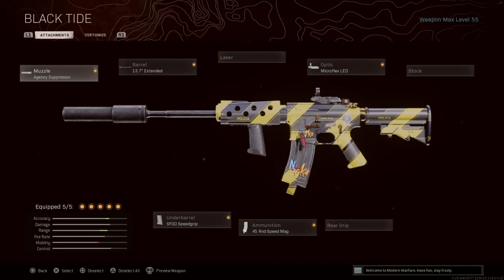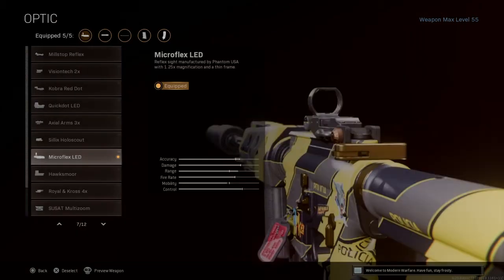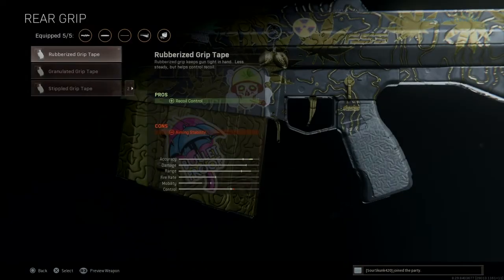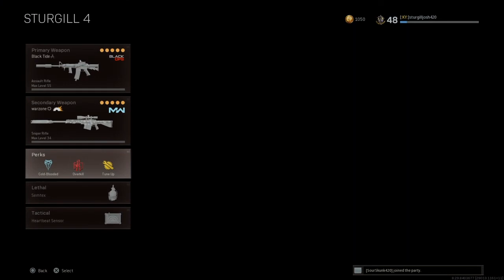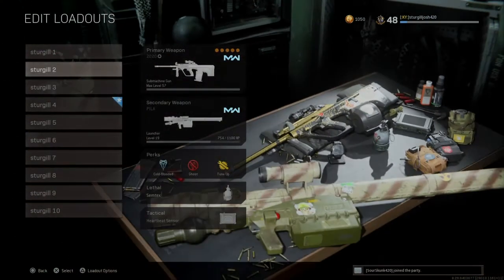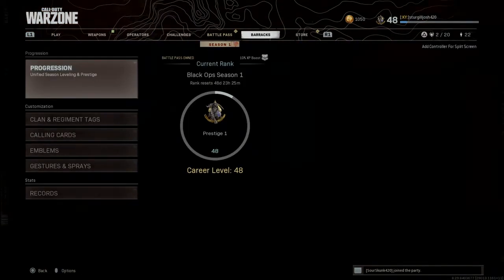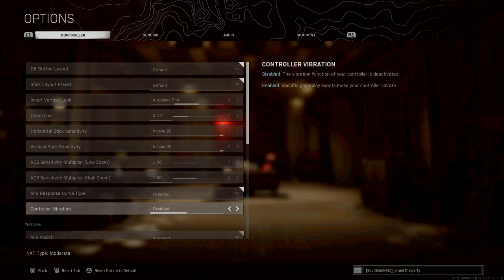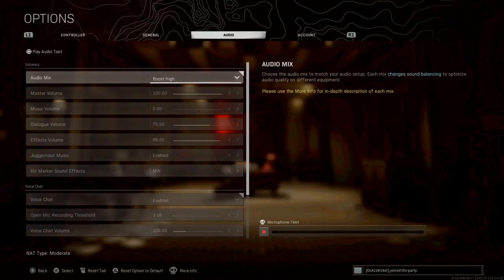MY GO TO LOADOUTS & SETTING FOR CALL OF DUTY WARZONE SEASON SEVEN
Email sturgilljosh310@gmail
Twitch sturgil
By Joshua edward sturgill
From Kentucky @ leader of Kentucky clan in warzone # 10 years in the making